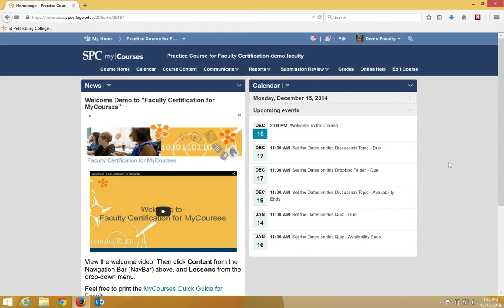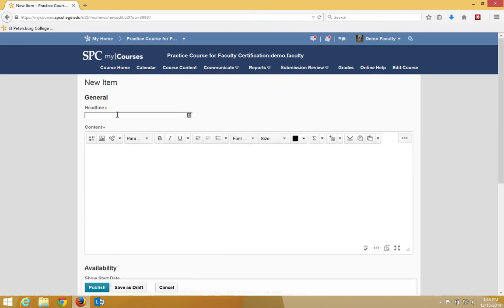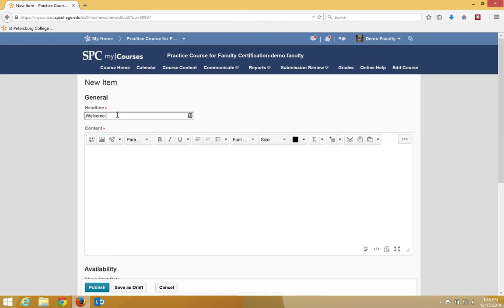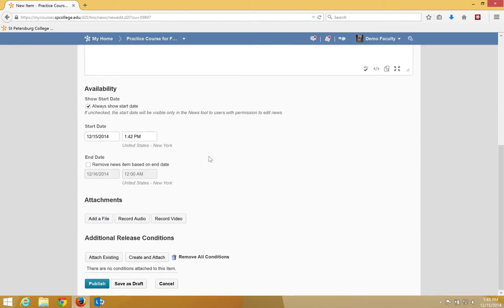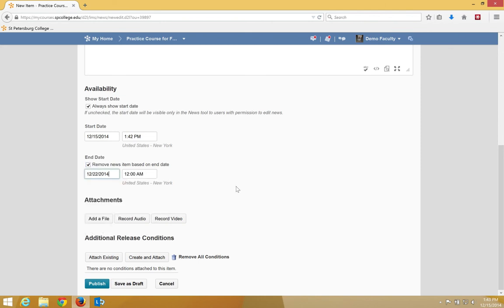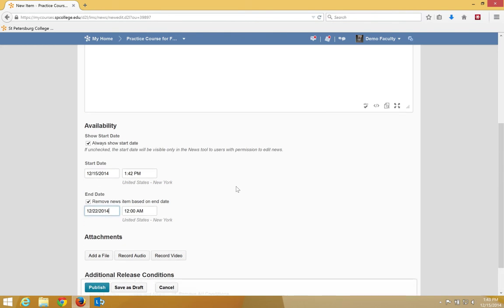Create a Welcome News Item